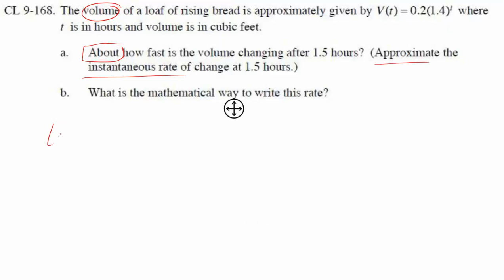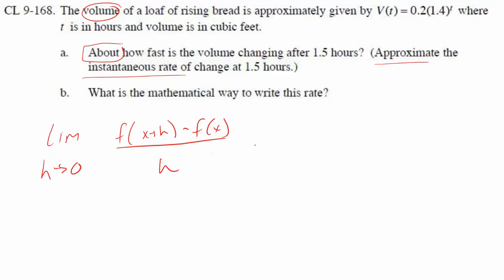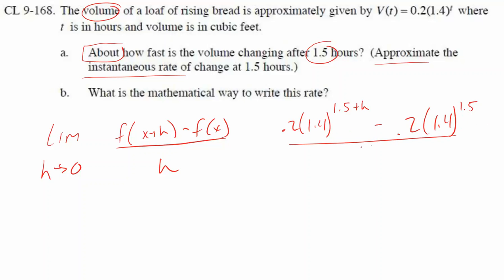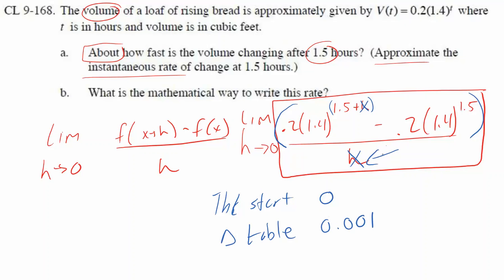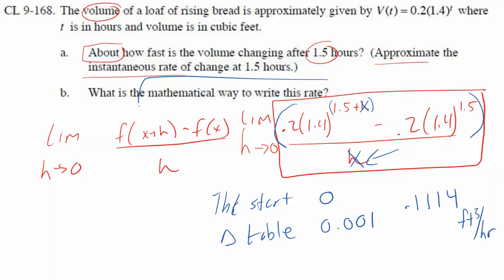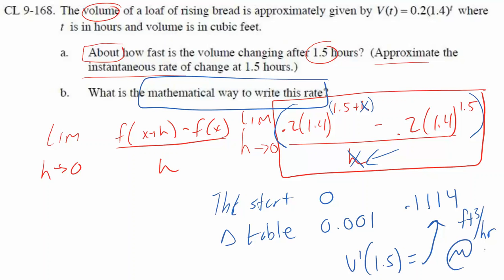PC_9-168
derivative approximations